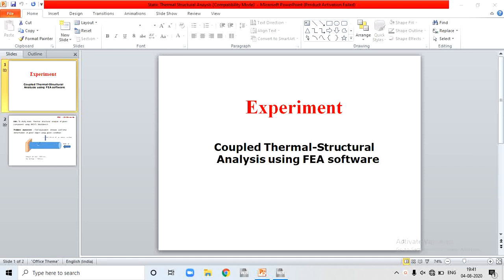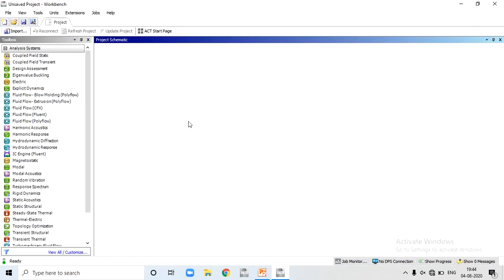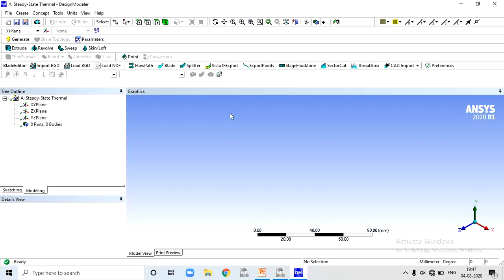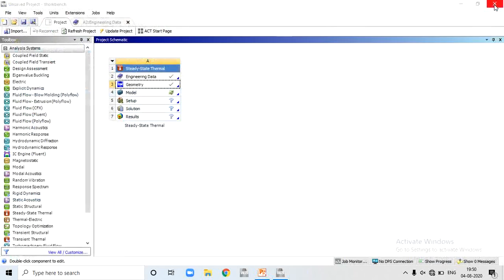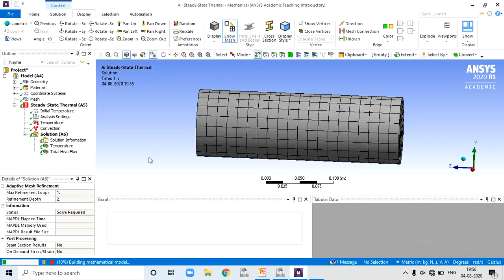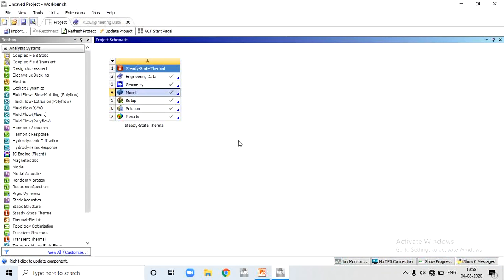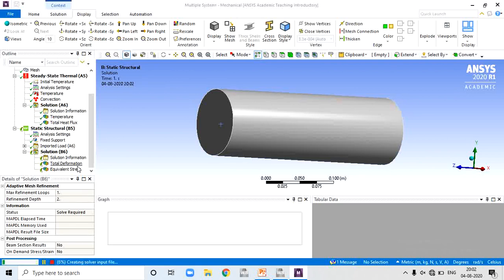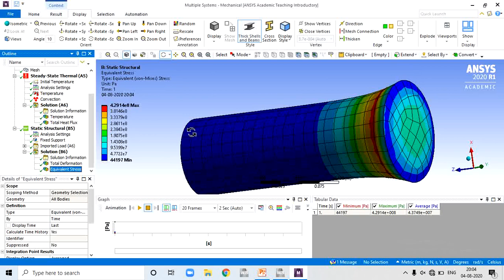Coupled Thermal-Structural Analysis using FEA software